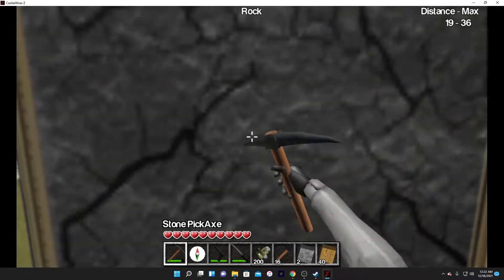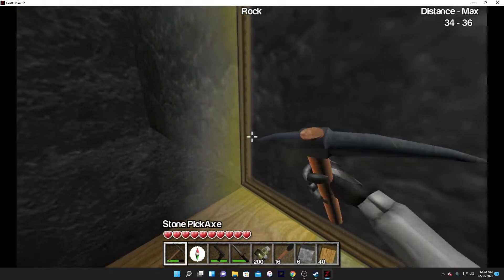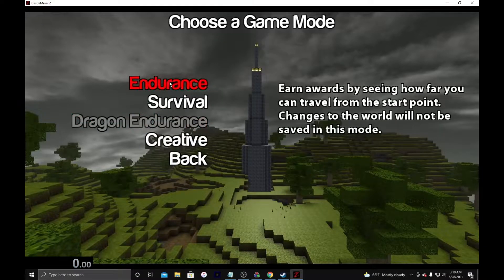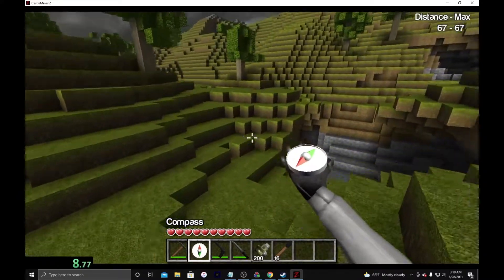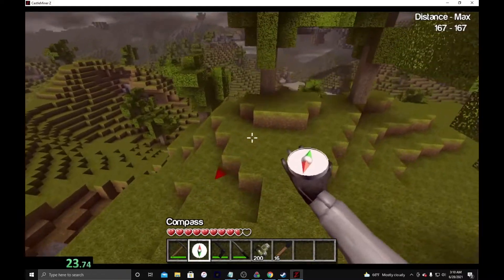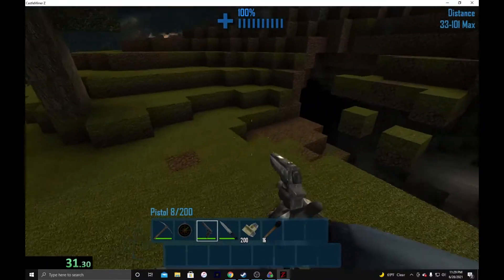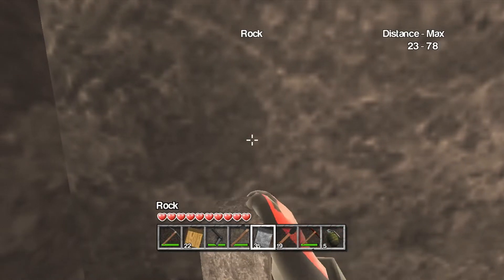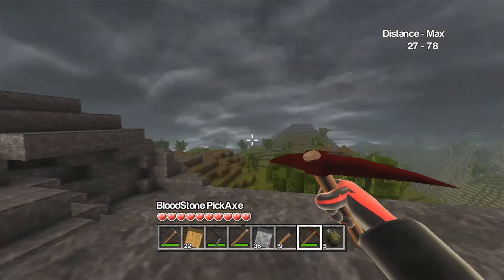Castle Miner Z speed glitch testing for all versions